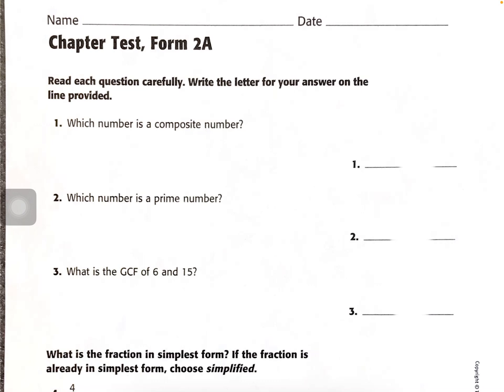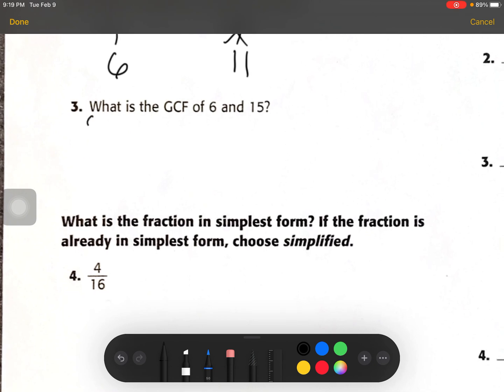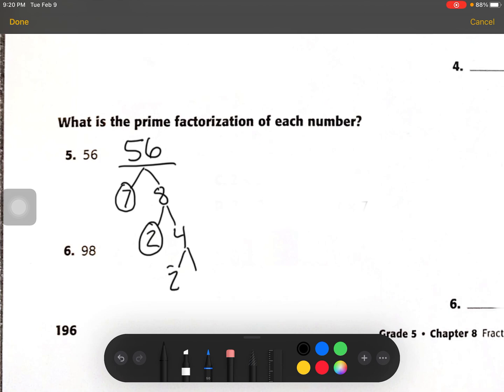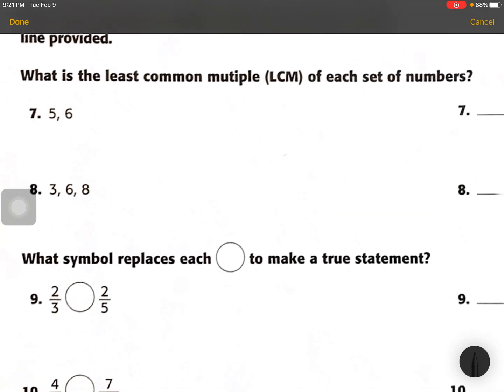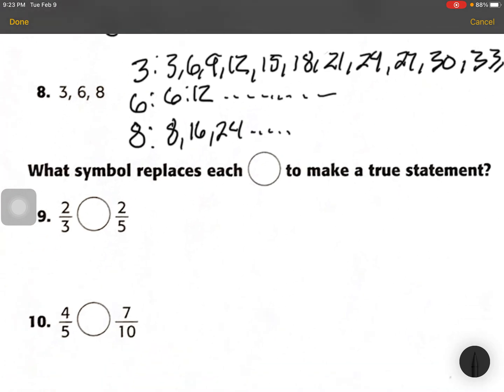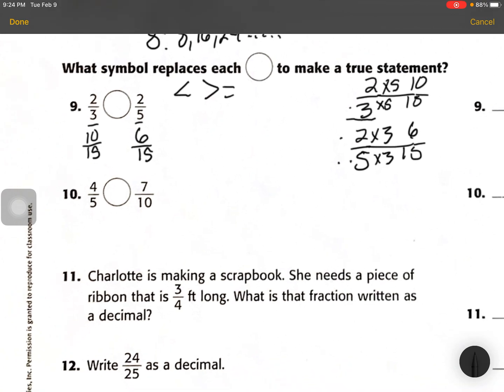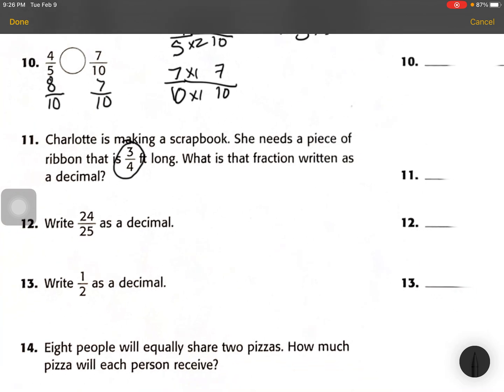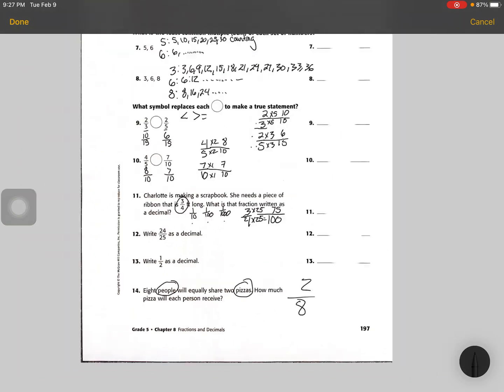Chapter 8 chapter test 2A review